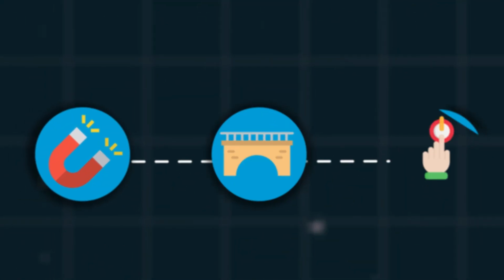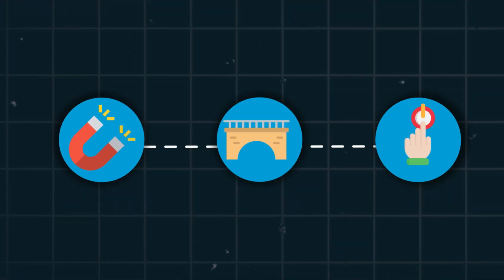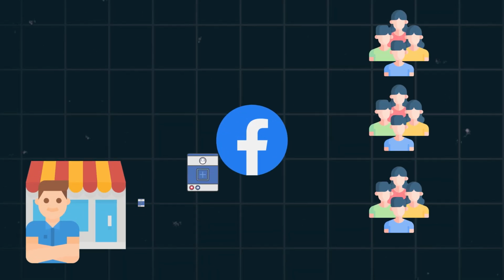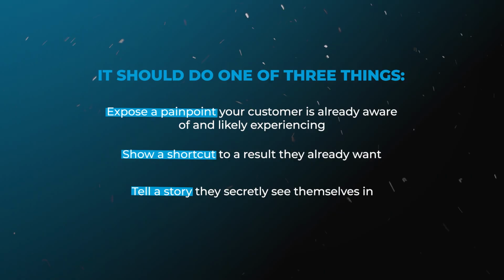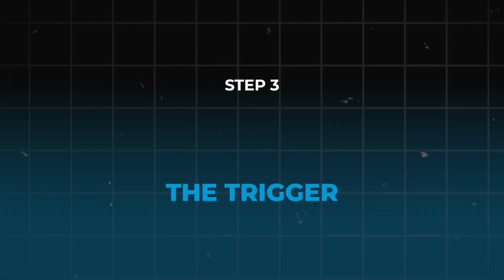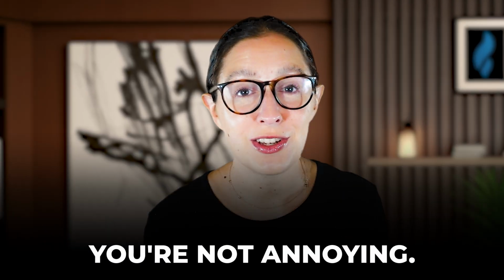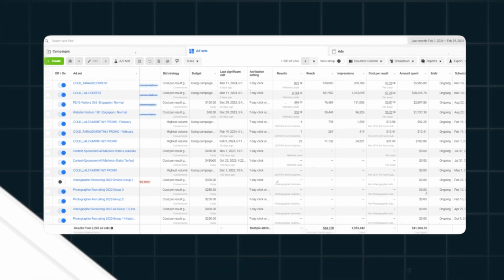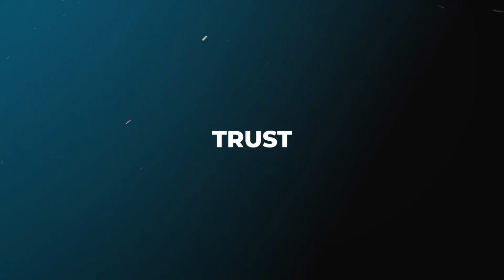$0 to $100K: The Simple Marketing Funnel That Works for Every Industry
Let me guess. You’ve been told you need a “funnel.”  Some complex 17-step thing with drip emails, automations, webinars, and offers stacked like a marketing Jenga tower.

But here’s the secret no one tells you: Funnels don’t need to be complicated to work. In fact, the more complicated your funnel is?

Oftentimes, the more money you burn, and the more your business bleeds out trying to “follow the formula.” But today?

I’m giving you the system that has taken small businesses of every industry from zero to $100K and beyond.

Without any of the fluff. No fancy tech. No massive ad budget. No 12-month setup. Just 3 parts.

Magnet. Bridge. Trigger. Let’s break it down.

You see, the marketing industry sold you a lie.

They made it feel like if you didn’t have email sequences, upsells, video sales letters, offer stacks, automation branches…that you weren’t doing it right.

But here’s the truth: A lot of those people build funnels to impress other marketers — not to convert customers.

And if you're a small business owner? Service or ecom?

You don’t need complexity.

You need conversions.

If your funnel adds more friction? You’re going to remain invisible and you’re not going to get the results you need to scale.

Today we’re going to fix that.

00:00 Intro
1:36 The Magnet
3:09 The Bridge
4:05 The Trigger